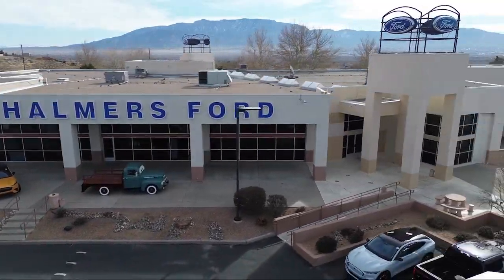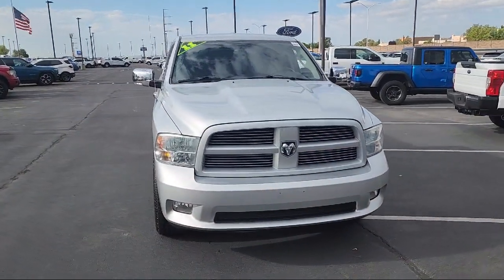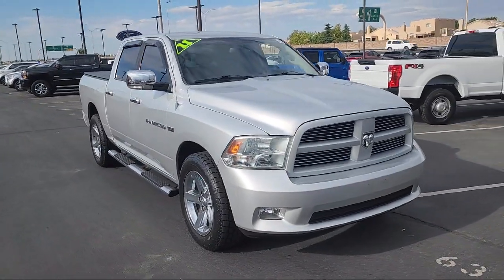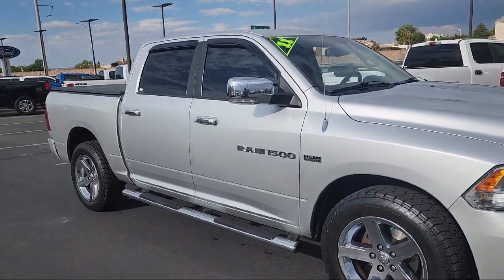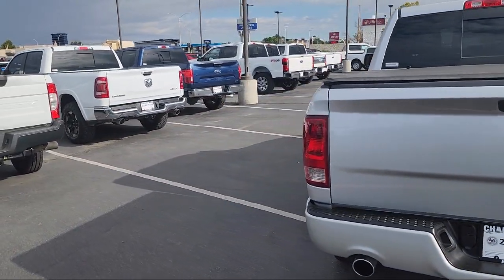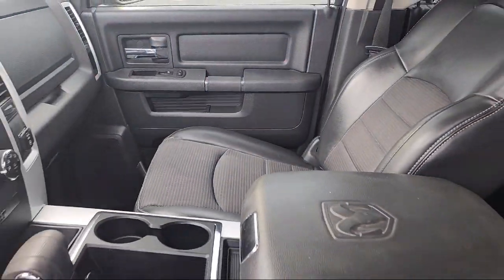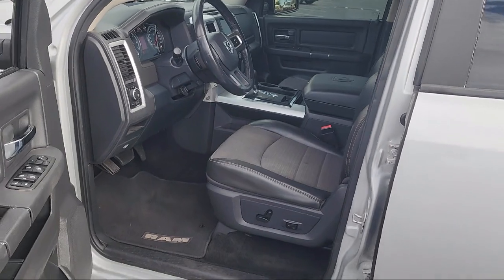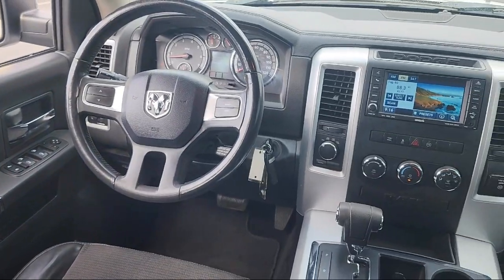2011 Ram 1500 Sport Crew Cab Albuquerque New Mexico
2011 Ram 1500 Sport Crew Cab Stock Number: 29737A Vin:1D7RV1CT3BS516757.

2500 Rio Rancho Blvd., S.E.